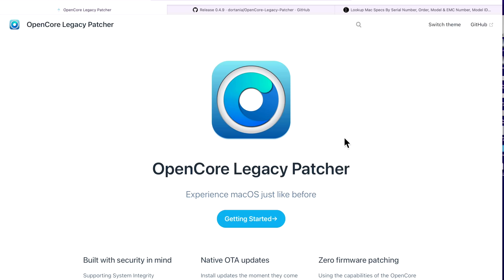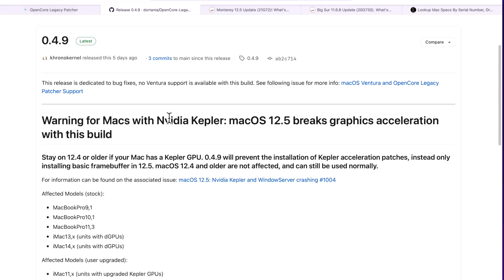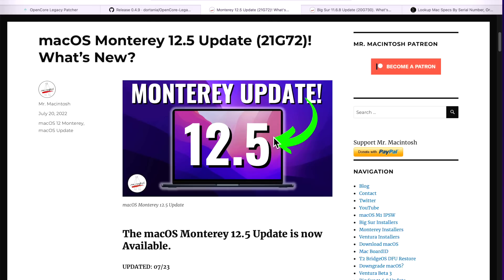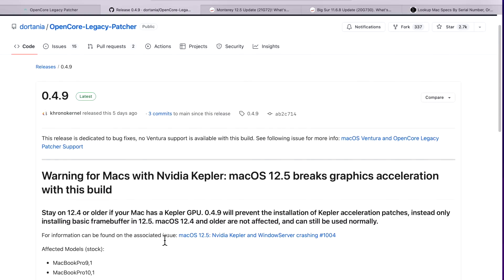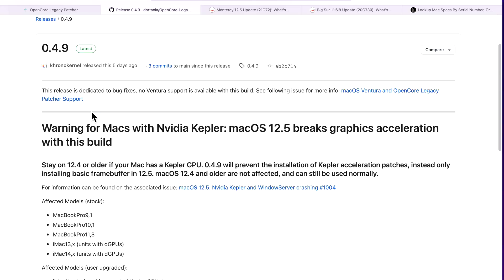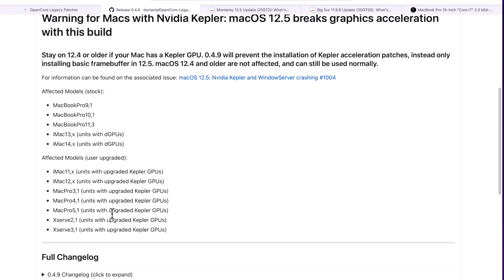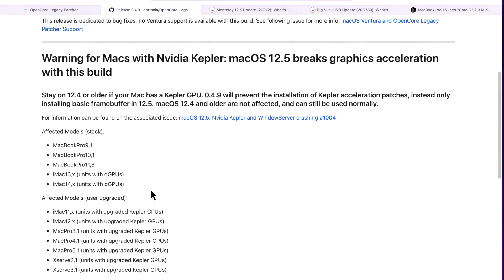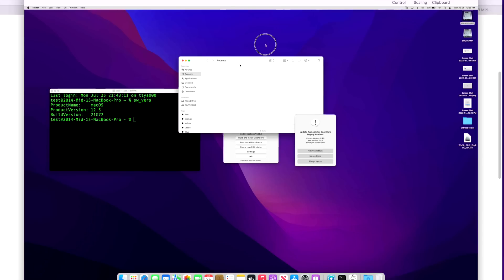OpenCore Legacy Patcher 0.4.9 Update - 12.5 KEPLER GPU ISSUE!!!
OpenCore Legacy Patcher 0.4.9 / 0.4.8 Update is live! The Monterey 12.5 update has an issue for any Mac that has a Nvidia Kepler GPU or Video Card! In this video I will go over all the changes and fixes in this update. Then I'll walk you through how to update update the app and install the new settings to your hard drive. Let me know if you have any questions!

0:00 Welcome & Intro
0:36 Mr. Macintosh’s Vacation!
1:13 Monterey 12.5 Update issues for Kepler GPU’s Overview
1:46 I now recommend checking OCLP GitHub before OS Updates
3:49 Monterey 12.5 Kepler GPU affected Macs List & Info
5:35 Starting demo to recreate the Kepler GPU issue.
8:30 After reboot showing windowserver crash
9:30 Just using a Monitor could trigger issue on Kepler Mac
10:49 If you updated to 12.5 you can use Safe Mode to get into OS
11:34 Now you can get into OS & backup your data
11:58 Installing 0.4.9 to give Kepler Macs basic frame buffer
14:55 What Now? 2 Options wait for fix or reinstall Monterey 12.4
15:55 macOS Big Sur 11.6.8 Update & OCLP
16:46 macOS Ventura Beta & OCLP quick update
17:39 Any Questions? Thank you for watching!

Do you still have OCLP version 0.3.1 or older? You need to follow these instructions in my video below first before upgrading. If you have 0.3.2 and newer you can update normally.